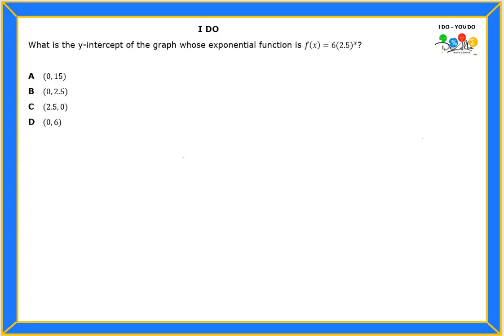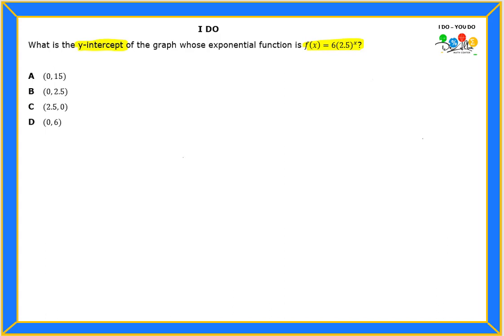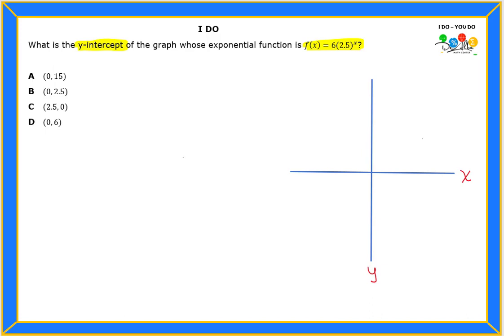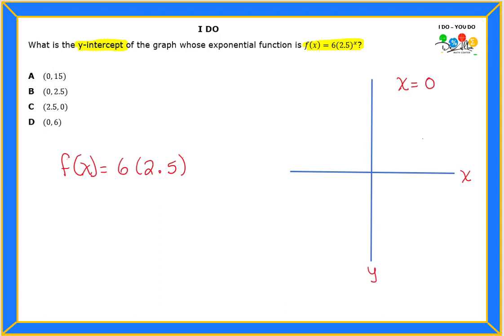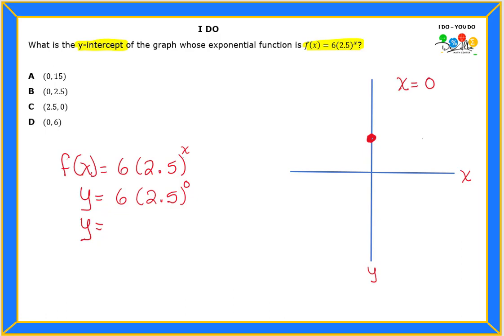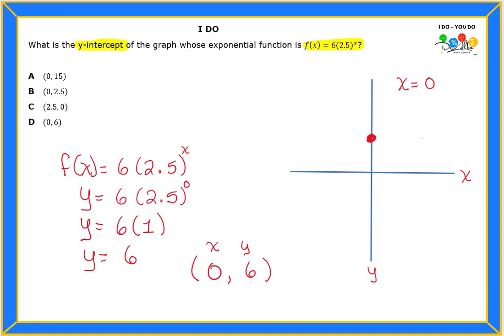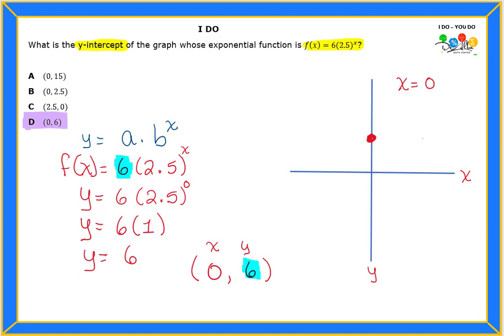A.9 (D) Question 01 - I Do - You Do (English)